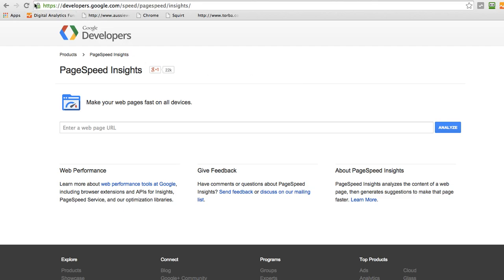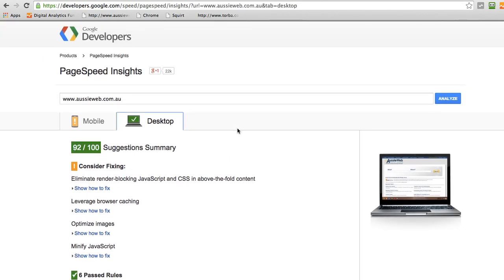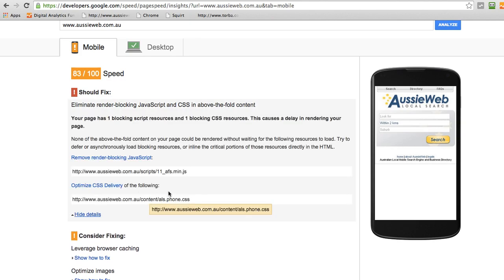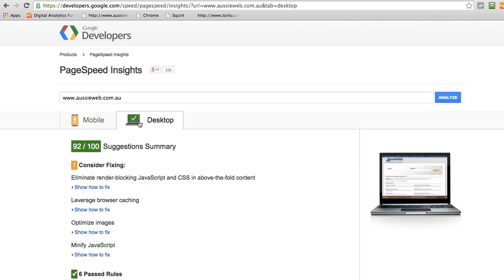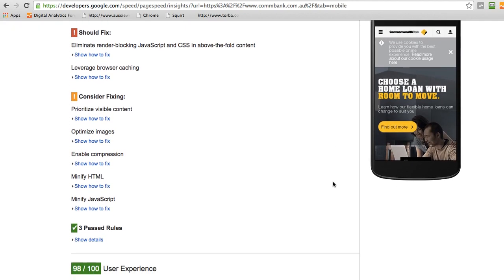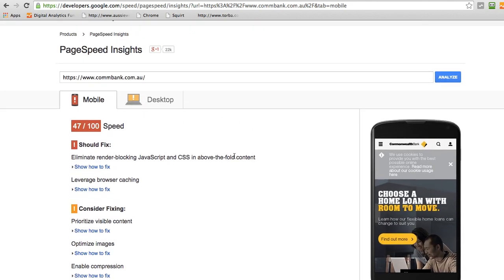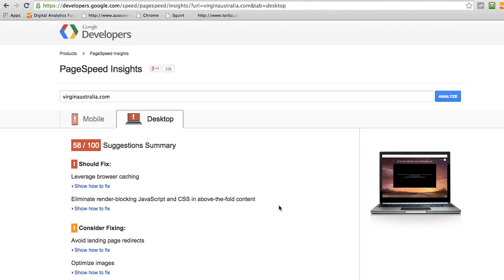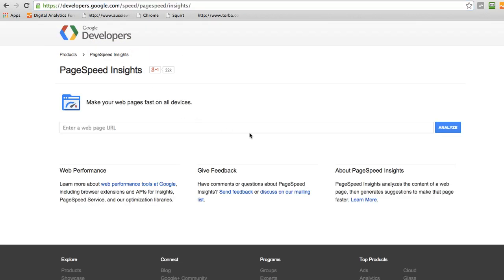Using Google Page Speed Insights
Page speed is now a signal in Google's algorithm.  Now is the time to see how your website is performing on the desktop and in a mobile version.